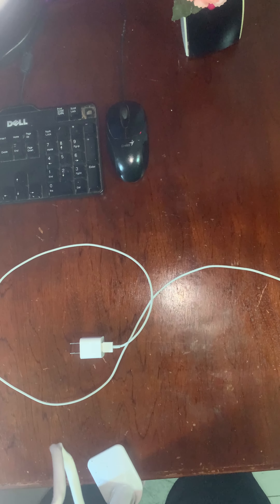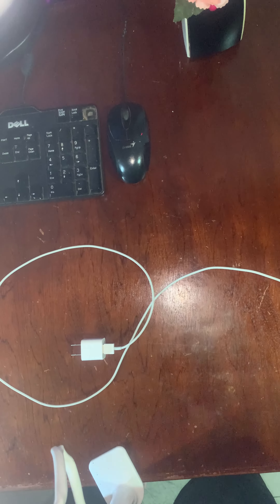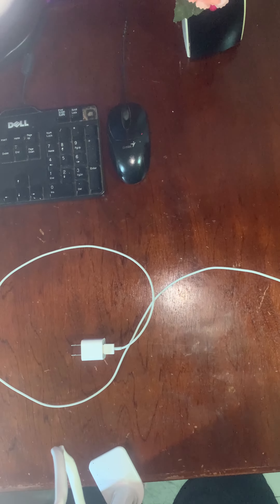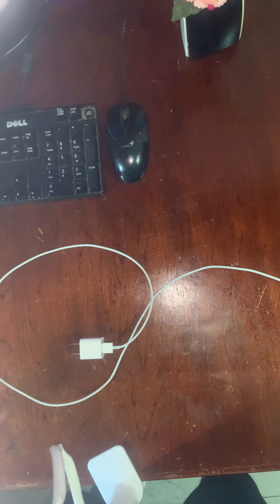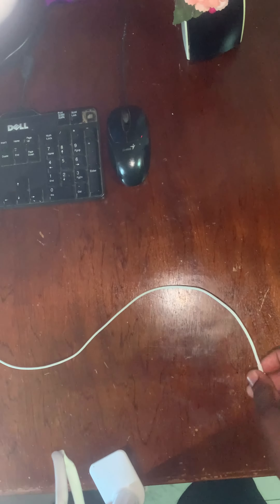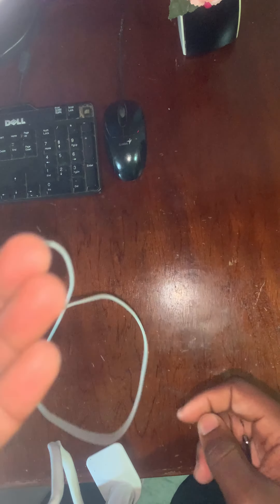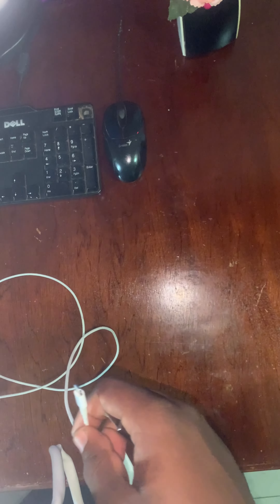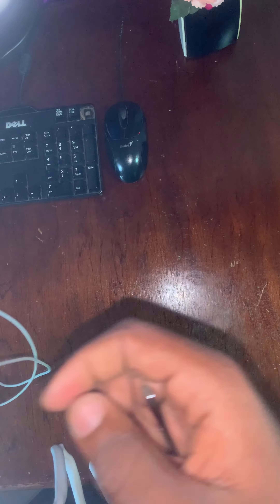How do I fix iPhone charger that is not working?